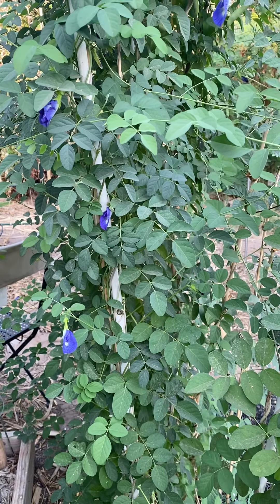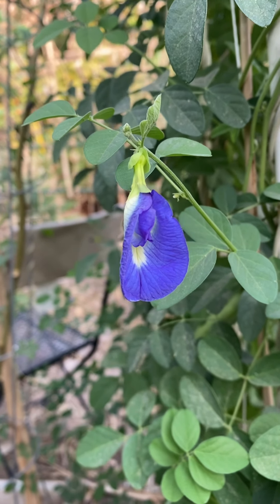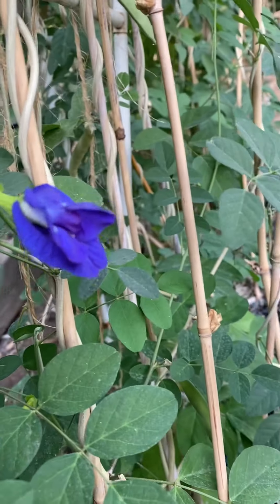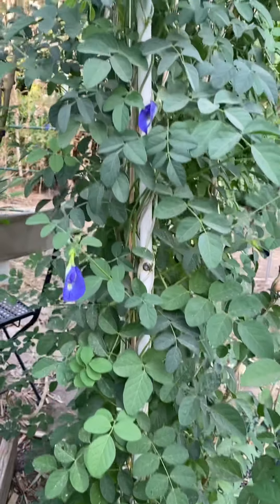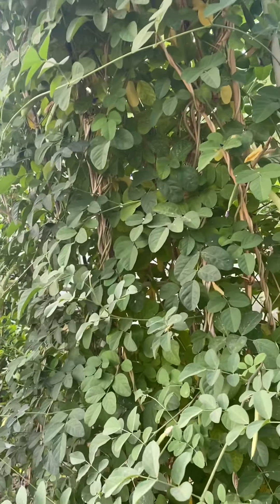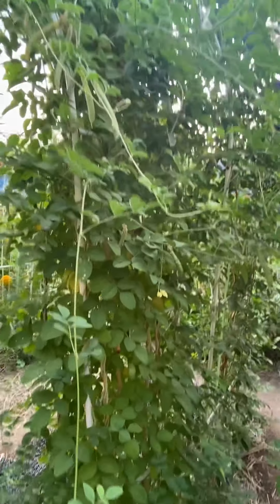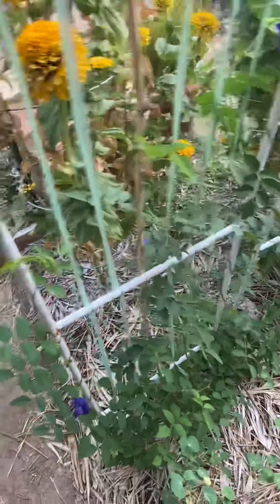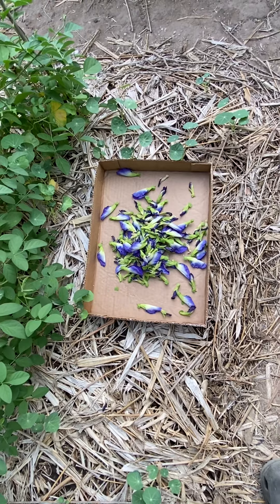#32 Butterfly Pea Flower Plants and Harvest